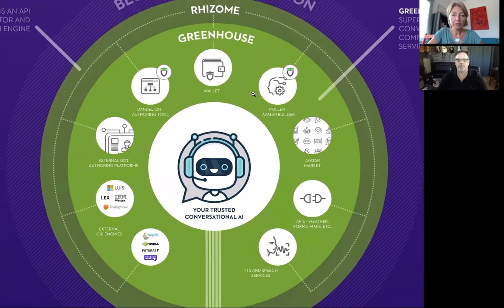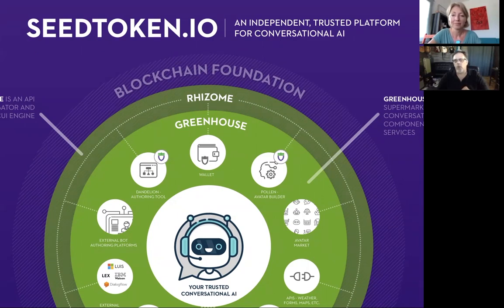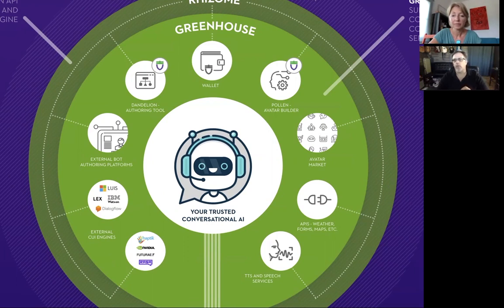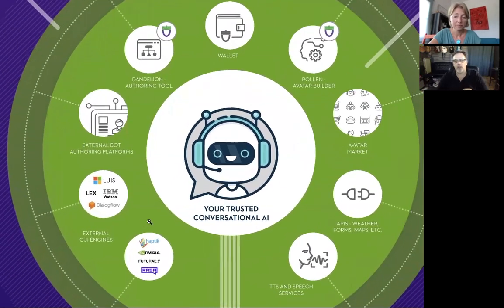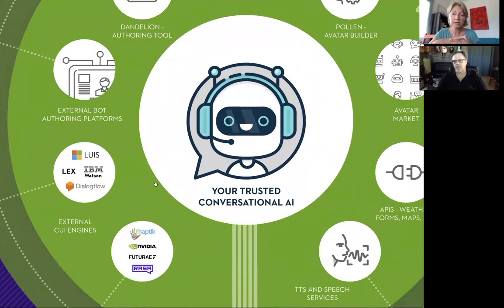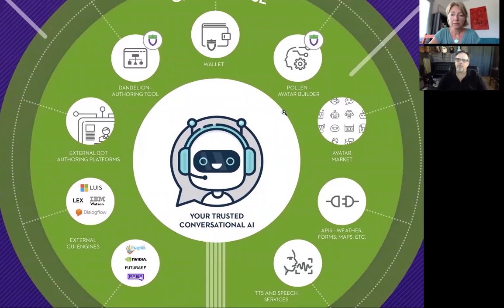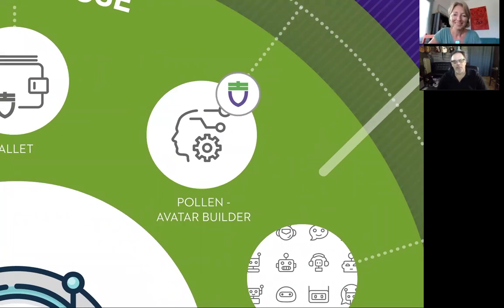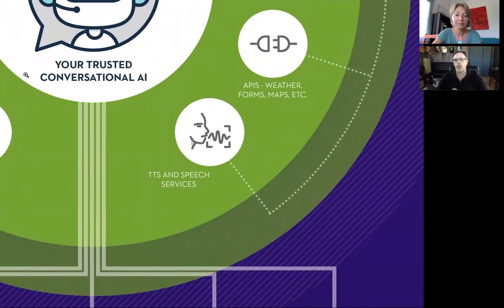Part 2: Overview of the SEED Conversational AI Platform - Blockchain, 3D Avatars and What We Offer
In this follow up conversation, SEED Director of Communities Gaby K. Slezák asks CTO John McKnight questions about the SEED conversational AI platform:
- Why is Blockchain needed and what can you do with the SEED token?
- What is the difference between software and services provided by SEED and external developers & creators?
- What is Pollen, the SEED Avatar builder? (if you only have 2 minutes watch this part! From 7:40)